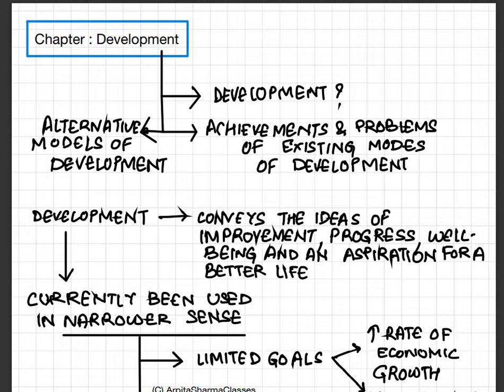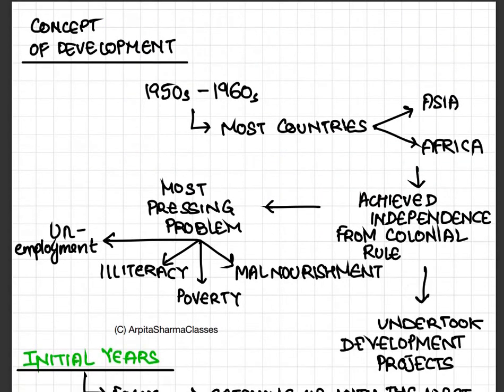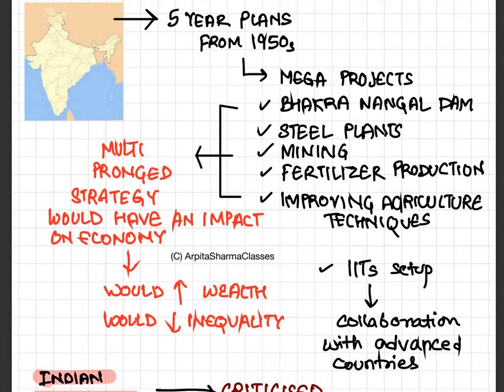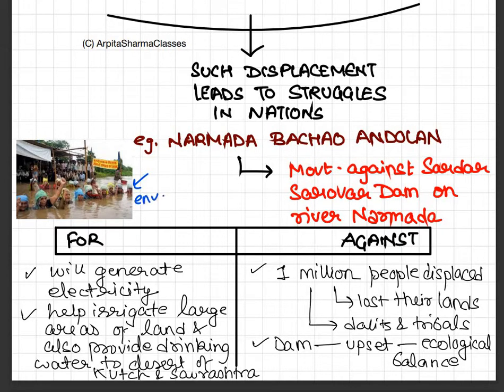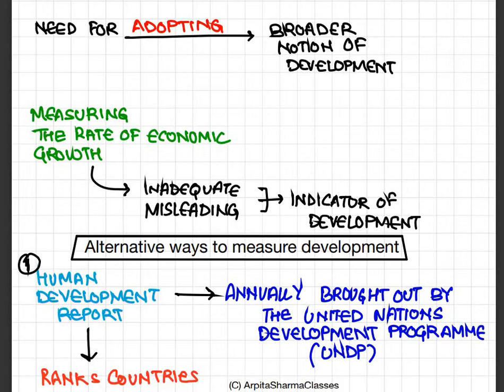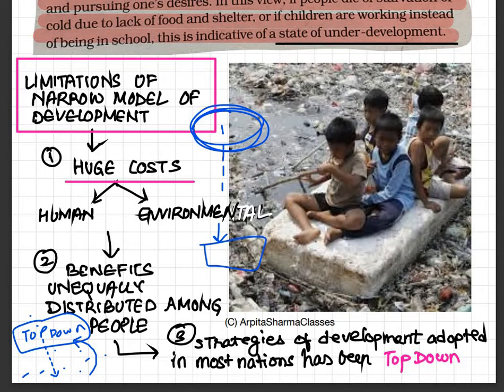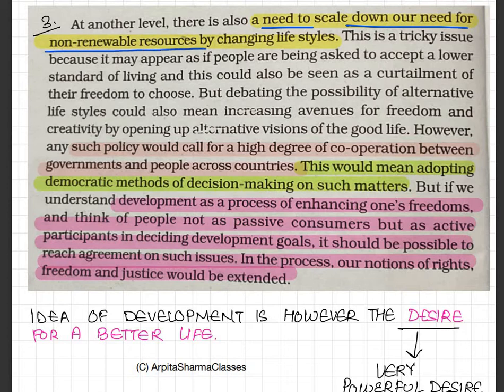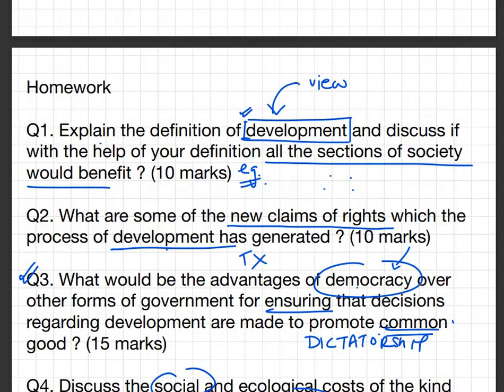Class 11 NCERT : Political Theory Chapter - Development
Get free extension on your UPSC CSE subscription

Offer Benefits:
12 Months + 3 Months Extension
18 Months + 6 Months Extension

Offer valid till 8th July, Hurry!